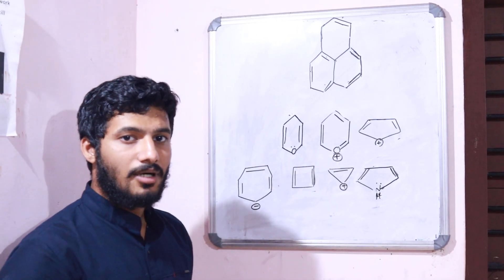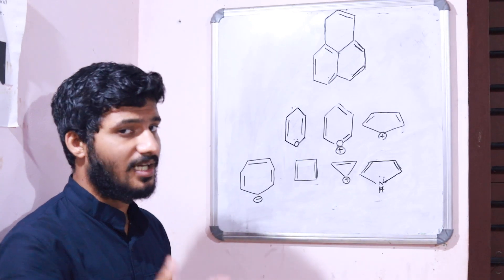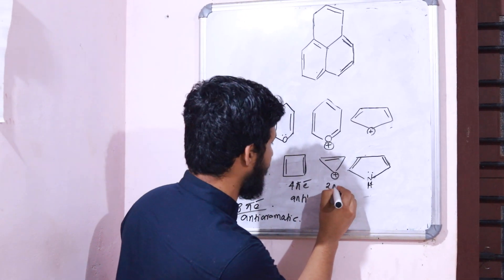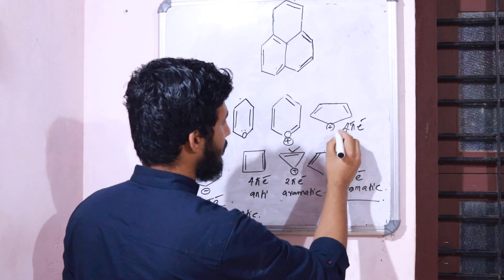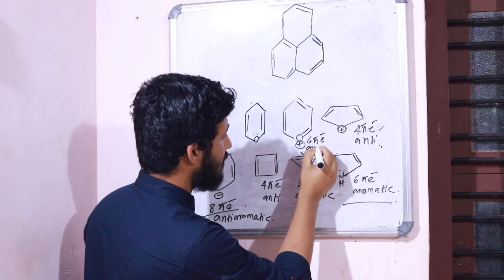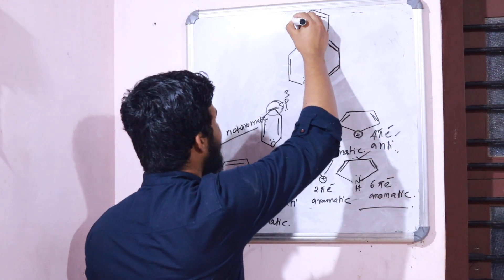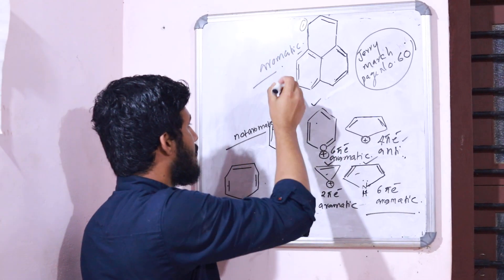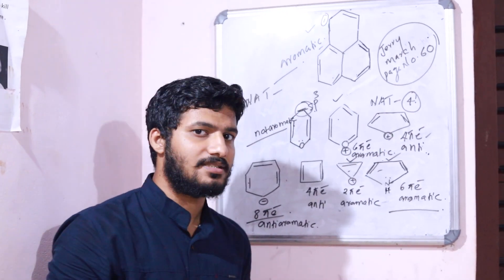Gate 2020 expected solution -Topic Aromaticity -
This channel mainly concentrating on chemistry conceptional based education purpose, like IIT JAM /HCU /DELHI UNIVERSITY /BHU /CSIR NET/ GATE

Share the video your friends
Please like or  dislike the video